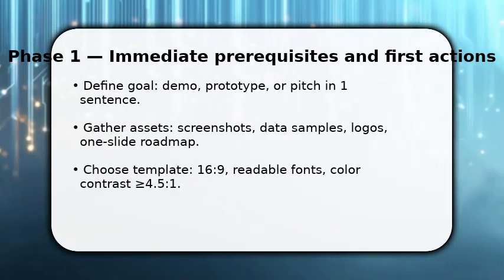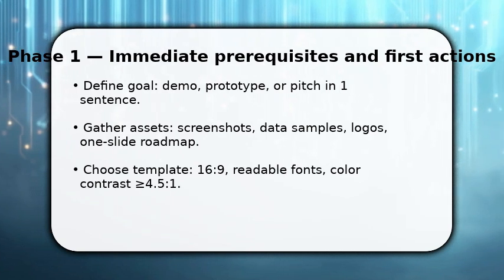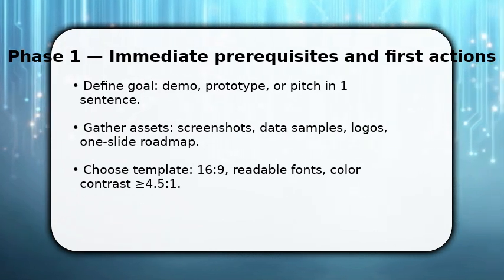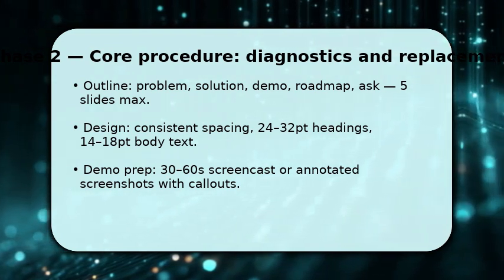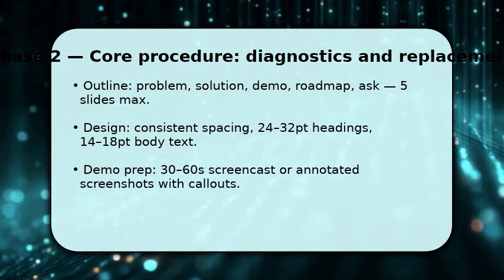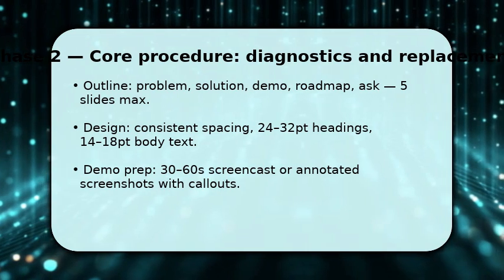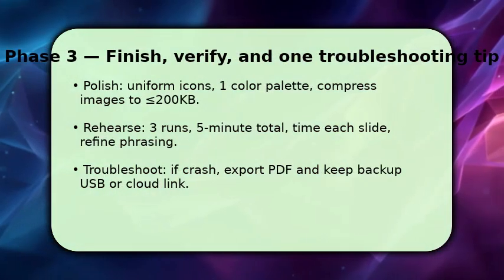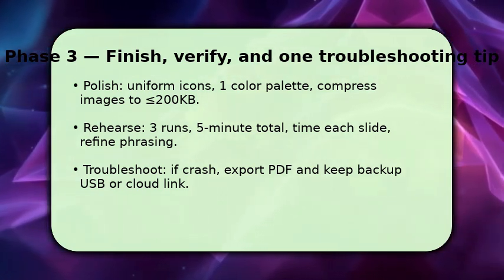How to Make Hackathon Ppt (full Guide)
How to Make Hackathon Ppt (full Guide) | 🔒 Surfshark VPN Deal — Stay private and secure. $1.99/mo + 3 Months Free ▸

Dive into the world of hackathons and learn how to create an impactful presentation with this comprehensive guide. Discover essential tips for designing a compelling PPT that showcases your project idea effectively, engaging storytelling techniques, visual elements like charts and graphs, and best practices in software tools use.

hackathon, create impactful presentation, PPT guide, project pitch, engaging design, visual aids for presentations, best practice tips, software tools for PPT, storytelling techniques, presentation skills